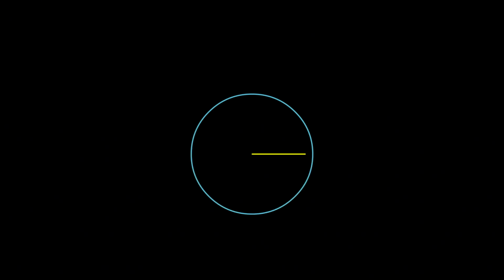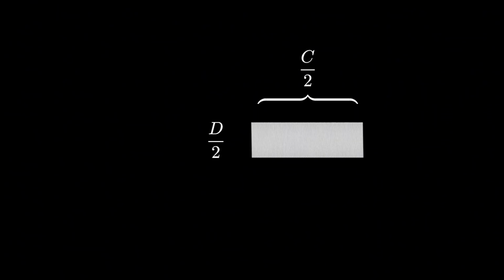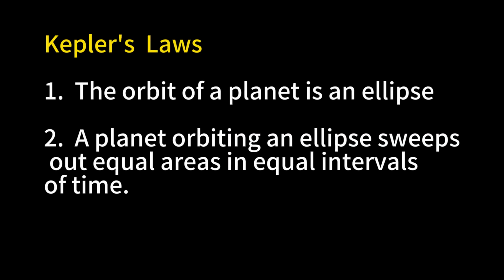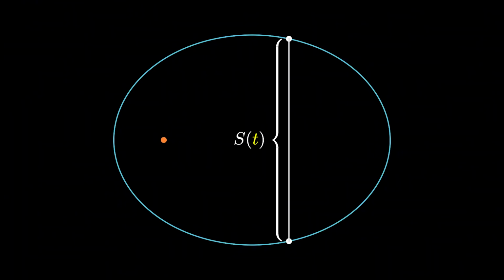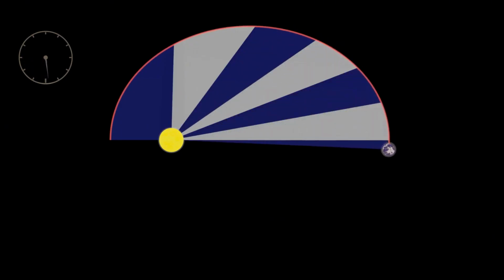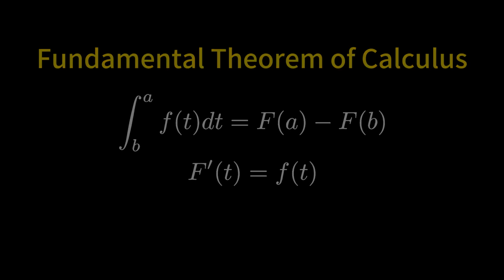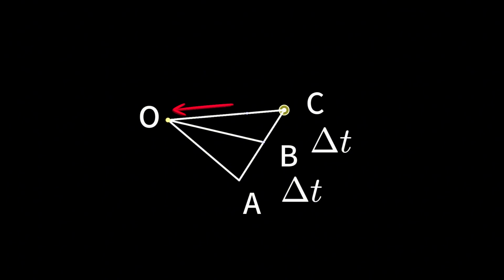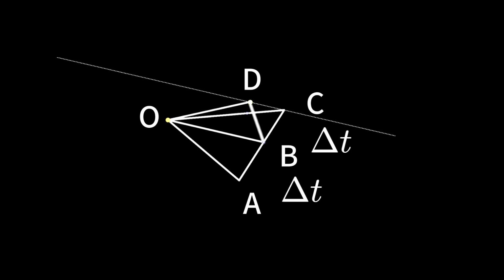From Kepler to Newton What is Calculus trying to tell us ?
Calculus was born to solve questions of motion. And Kepler's Law was its first important challenge.